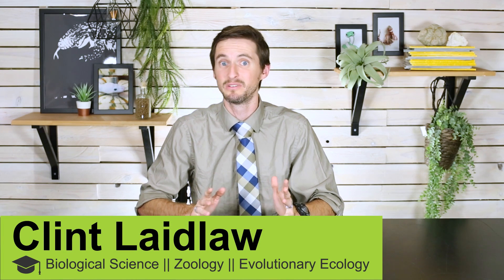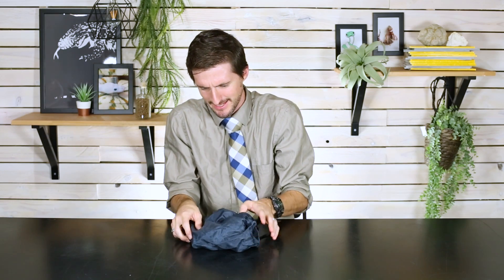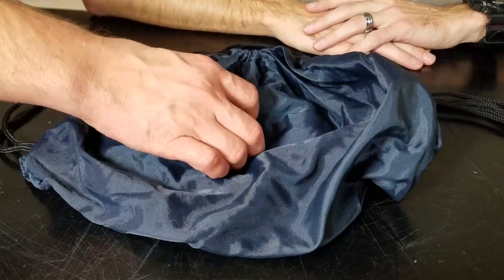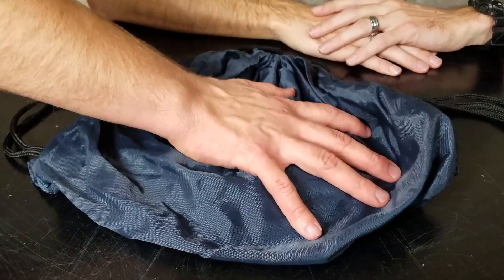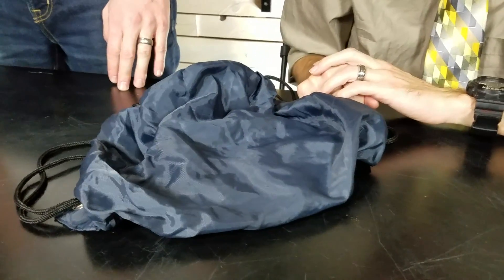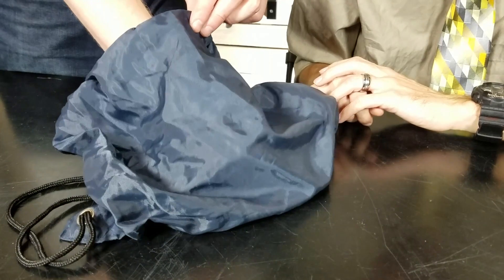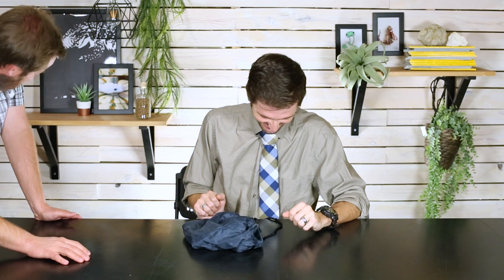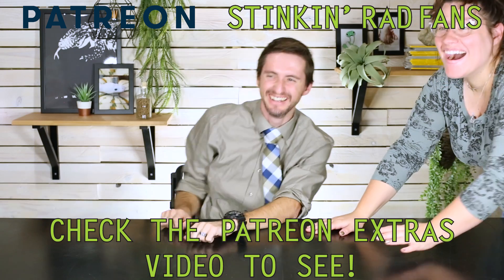SCIENCE - How It Works and Why It's Wrong...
We don't understand very much about very many things, but we're working on that. Science is the key, but what is science? How does it work? And given that it is probably at least a little bit wrong about almost everything, what good is it?